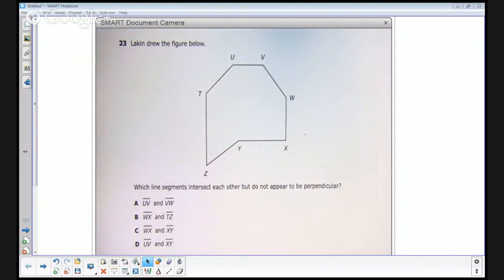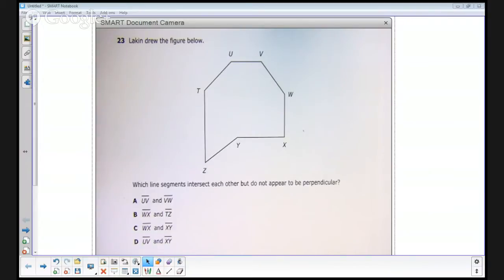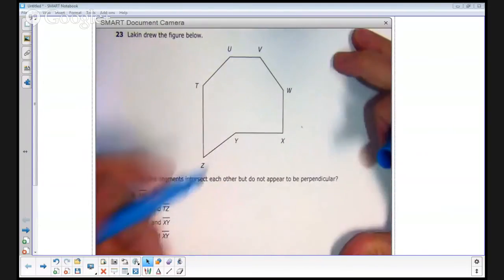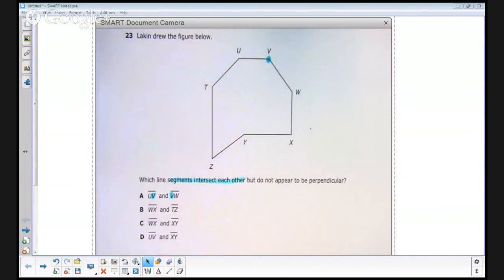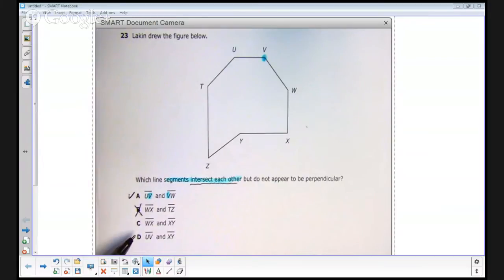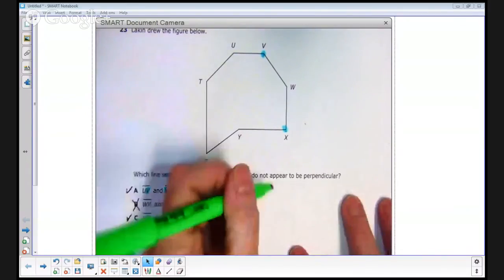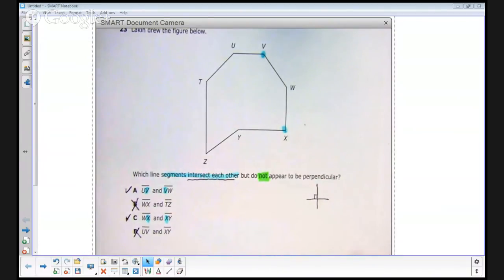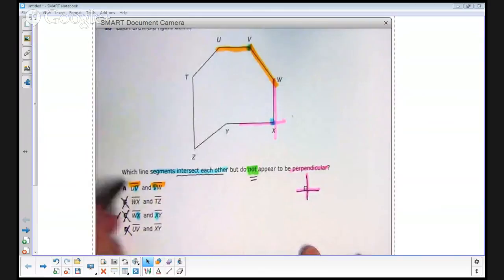STAAR Grade 5 Mathematics Item Analysis - #23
In this series of posts, we are going to explore 10 troublesome items on the 2013 April Administration of the 5th Grade Mathematics STAAR assessment and offer strategies your students can use to successfully navigate similar problems in the future.  Even if you don't teach 5th grade, many of the strategies here are useful for solving problems in other mathematics courses.